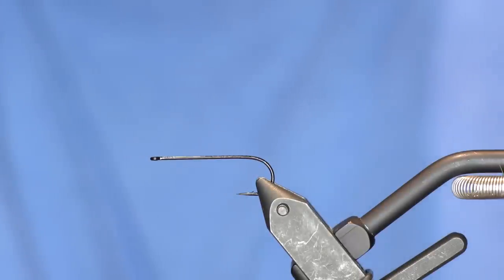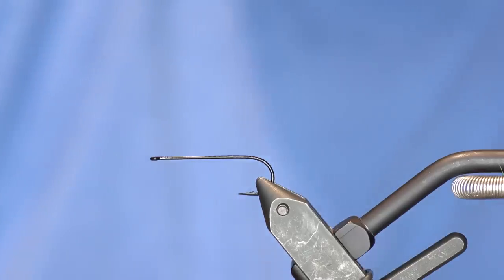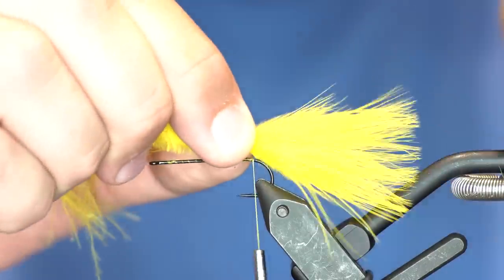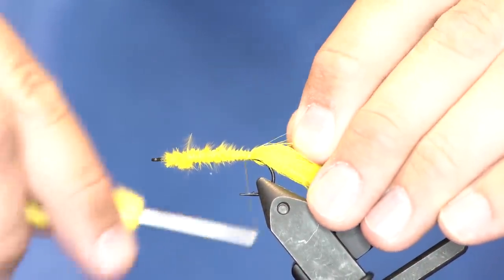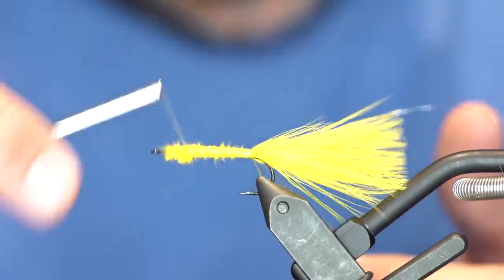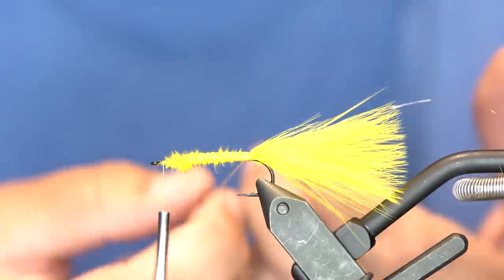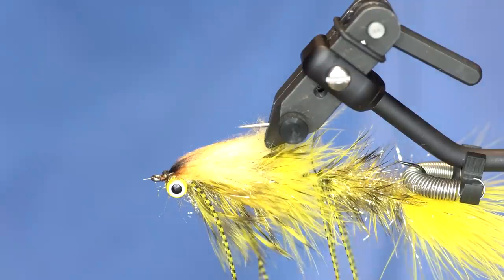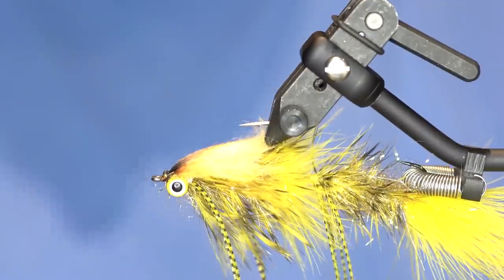Fly Tying Tutorial: The Articulated Bruiser Bugger STREAMER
This is an articulated version of the Bruiser Bugger streamer fly pattern. Tie it in a variety of colors and sizes.